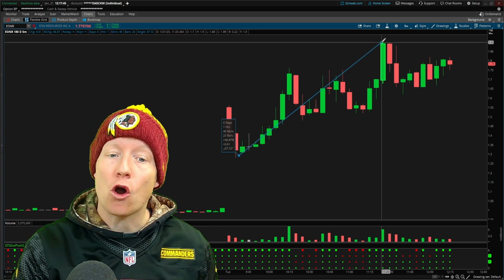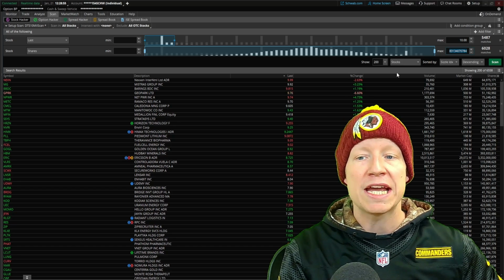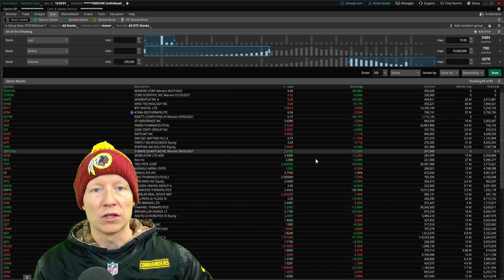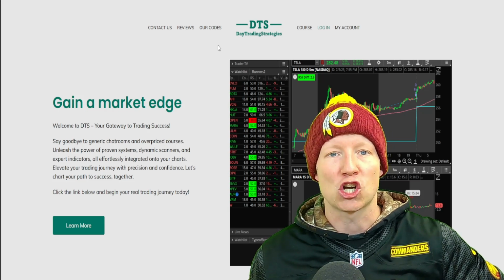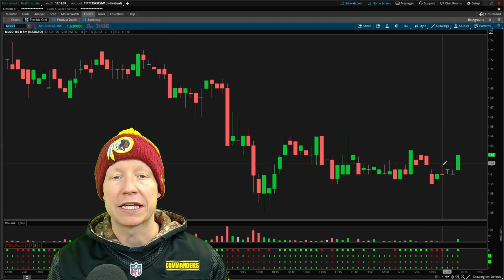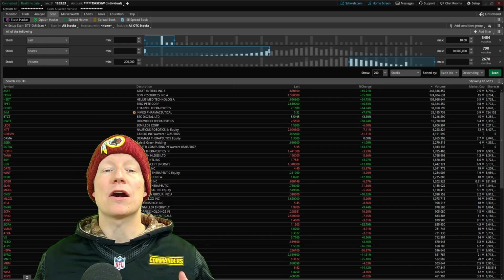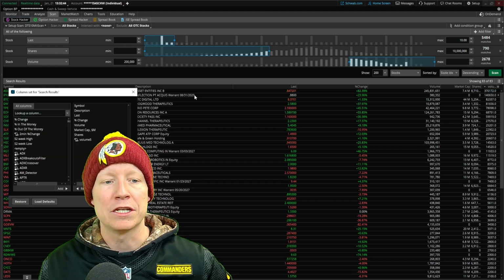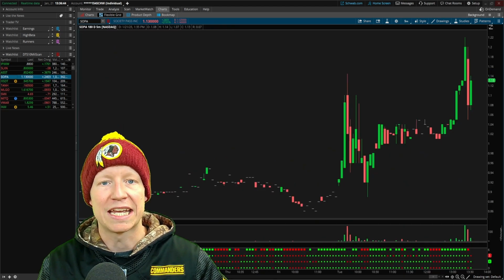How to Find the Best Cheap Stocks to Buy - ThinkorSwim Scanner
This scanner finds the best stocks to buy with small accounts!